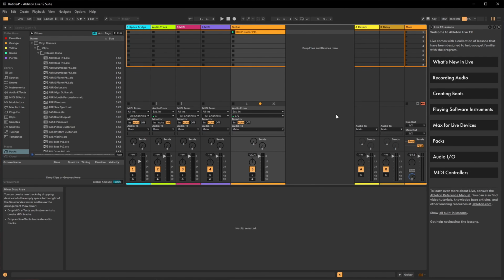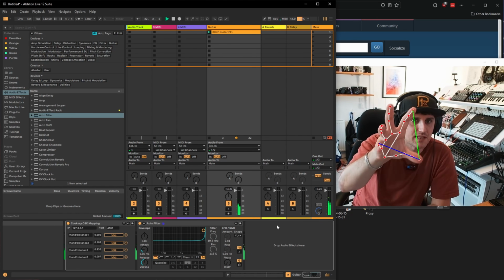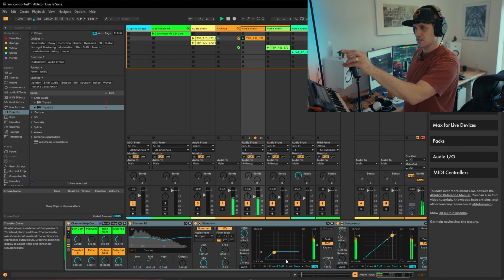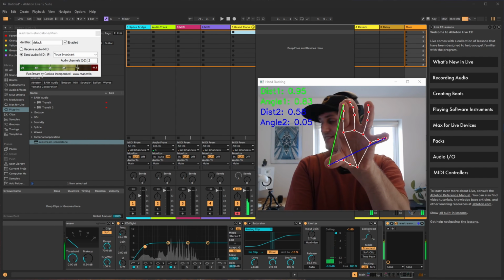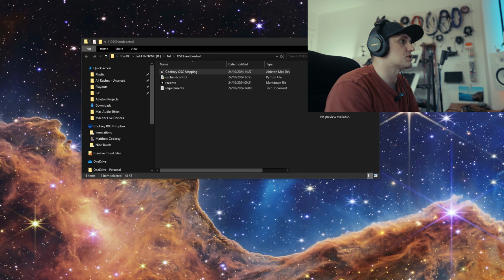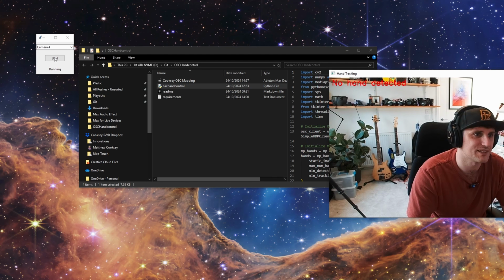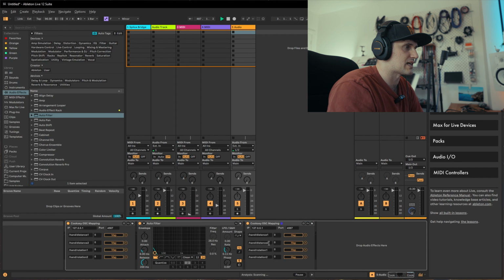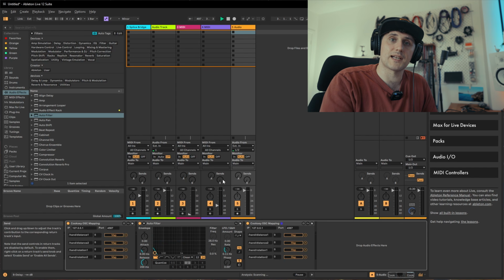Control Ableton with Your Hands: Free Plugin!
Get ready to revolutionize your Ableton sessions! In this tutorial, we walk you through our tasty new plugin that brings hand-tracking control to your music production. Inspired by the popular Airwave hand controller, we’ve coded a free tool that allows you to manipulate audio effects in Ableton just by moving your hands. 👐

From controlling filters and resonances to adjusting reverb and multi-effects, you'll learn how to map hand gestures to a plethora of parameters within Ableton. The plugin uses Python and Max for Live, and we’ll show you exactly how to install it and set it up. You’ll see how the distance between your fingers and even rotations of your wrist can create unique audio effects, bringing a sci-fi spin to how you interact with Ableton. 🎧

This setup is perfect for producers and performers looking for an innovative and interactive way to control sounds in real-time. Best of all, it’s free! No cap.🔥

If you’re excited about pushing the boundaries of music production with hand-tracking tech, this video is for you.